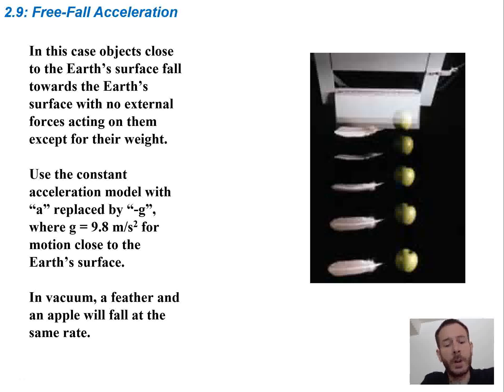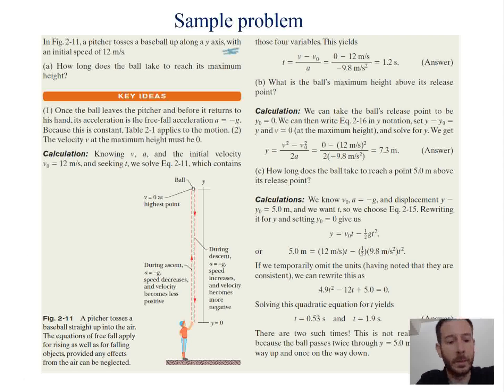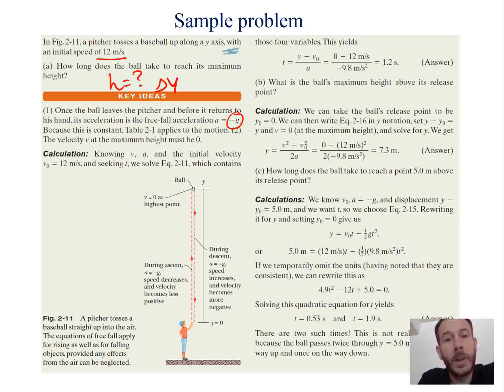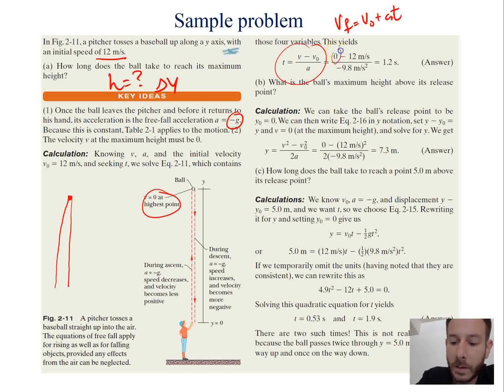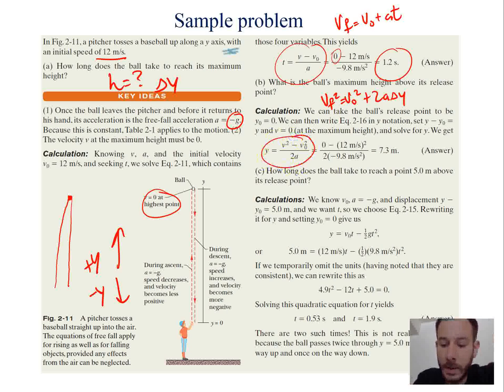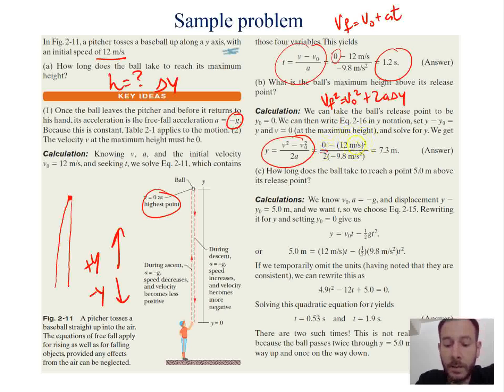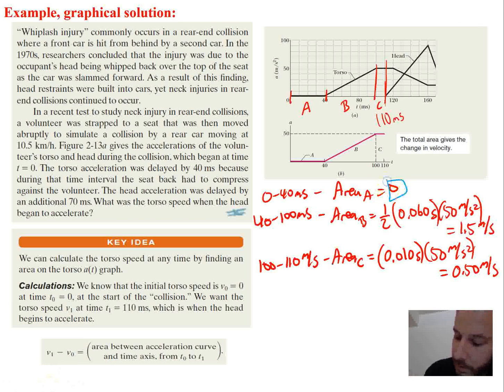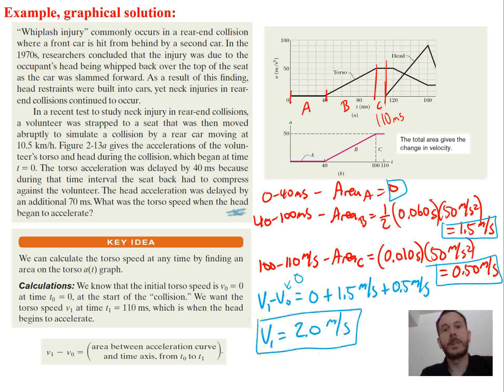Mechanics 2.4 (1D Motion)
1D Motion
Chapter 2.9-2.10
Free Fall Acceleration & Graphical Integration